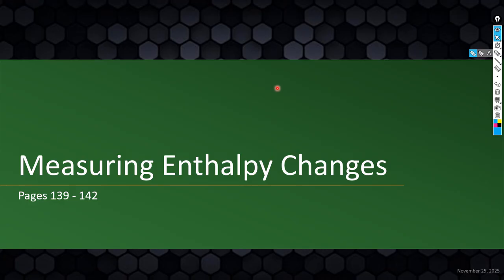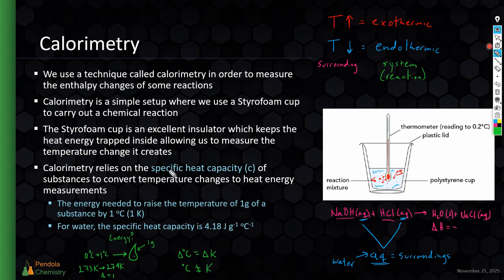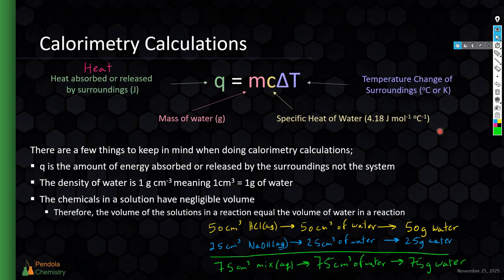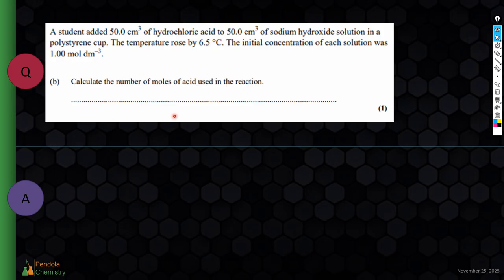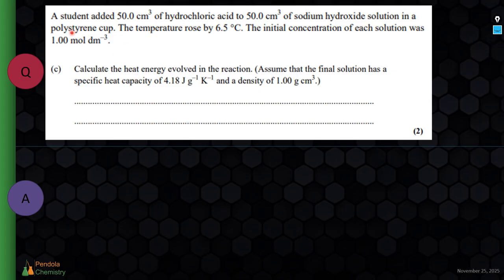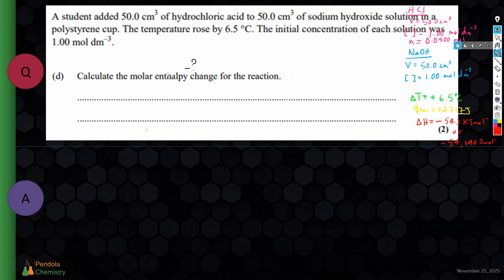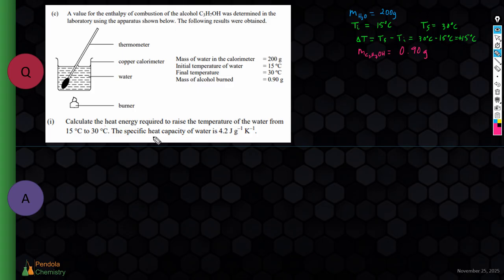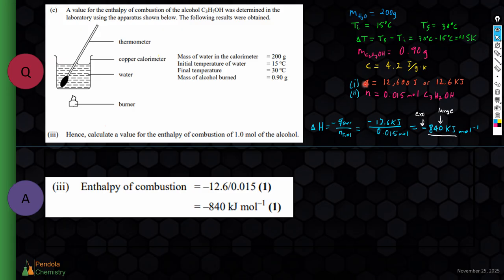AICE Chemistry | Chapter 6.3: Measuring Enthalpy Changes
This lecture covers Section 6.3: Measuring Enthalpy Changes, from Chapter 6: Enthalpy Changes. We'll move from theory to practice, exploring how we actually measure heat transfer in the laboratory using calorimetry. 🌡️

In this video, we will cover:

Calorimetry: Using a simple calorimeter (like a polystyrene cup) to measure heat exchange.

The core equation: q=mcΔT, where q is heat transferred, m is mass of water, c is specific heat capacity, and ΔT is the temperature change.

How to calculate the enthalpy change per mole (ΔH) from experimental data using the relationship ΔH = -mcΔT/n.

Practical examples: Determining the enthalpy change of neutralisation by mixing acid and alkali.

Determining the enthalpy change of combustion using a spirit burner.

Understanding sources of error, such as heat loss to the surroundings and the specific heat capacity of the apparatus.

This video is designed to align with the Cambridge AICE Chemistry (9701) curriculum and is based on the official course textbook and lecture materials. Mastering these calculations is crucial for the practical papers!